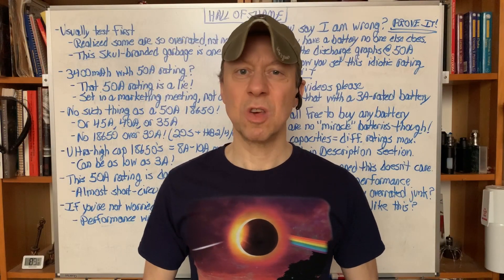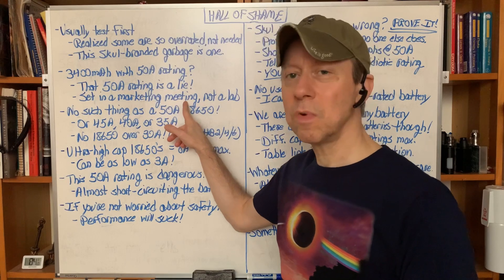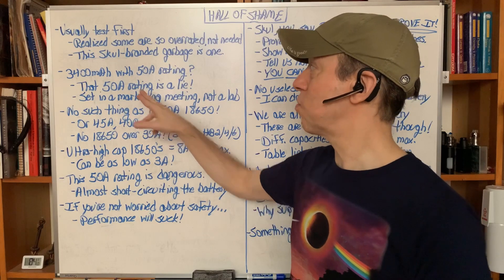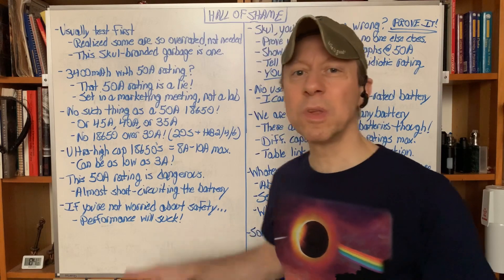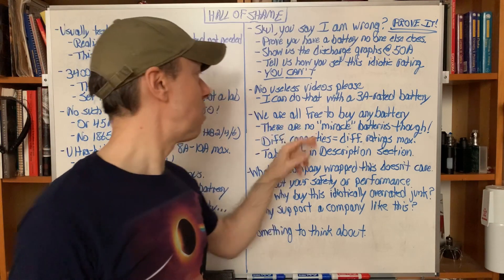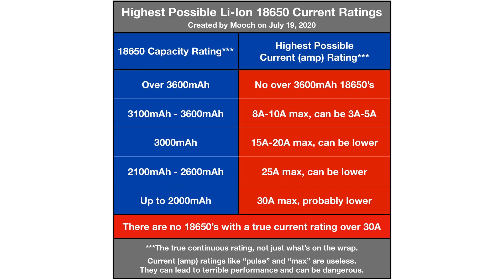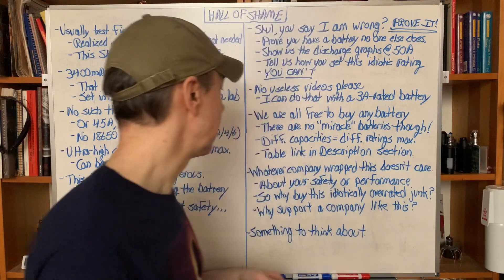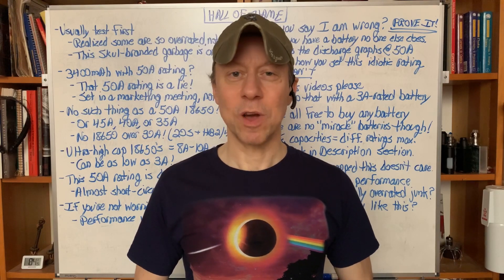Battery Hall of Shame Ep3 – Skul 50A 3400mAh 18650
The Skul 50A 3400mAh 18650 has a dangerously exaggerated current rating. There are great ultra-high capacity batteries you can buy with true ratings. Why support a company that does something like this?

I want to work for our community full time! If you feel what I do is worth a couple dollars a month and you would like early access to battery availability, battery and charger testing and news, and a say in what I test, then please consider becoming a Patreon patron and supporting my testing efforts

Ultimate Level:
N-Power Energy Limited

Unobtanium Level:
18650.UK
18650BatteryStore
Ecoluxshop
Fogstar
Hawke’s Bay Vapour
Liion Wholesale
RTD Vapor
TwistedMesses
VapCell
Vapoureyes

And all my Platinum, and Gold Level patrons!